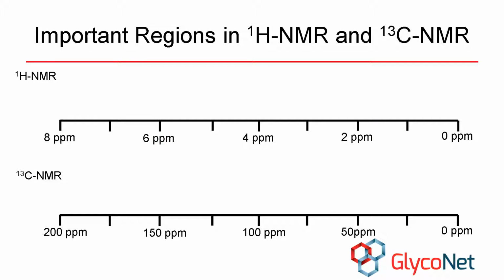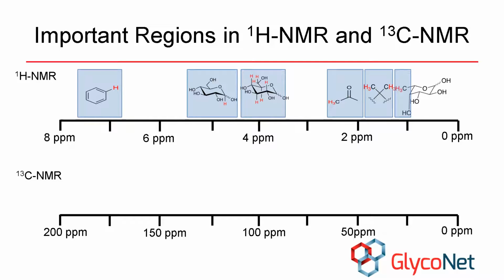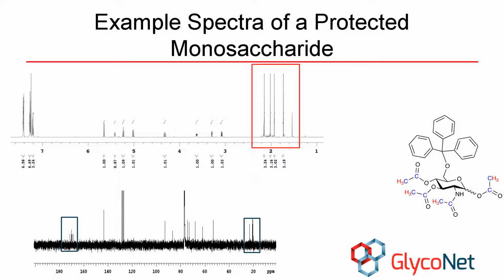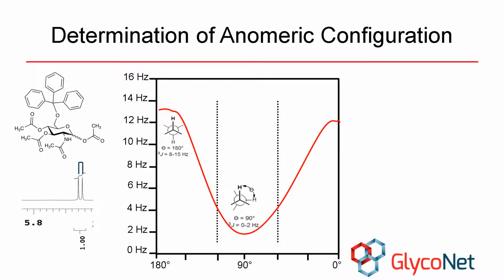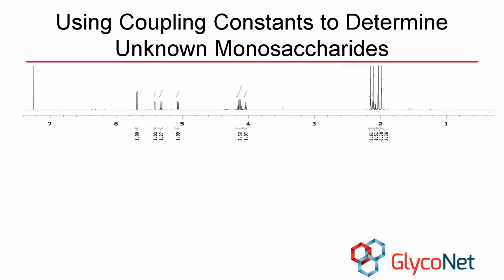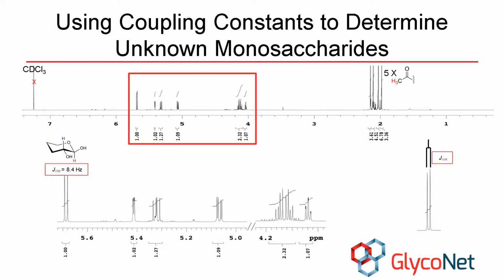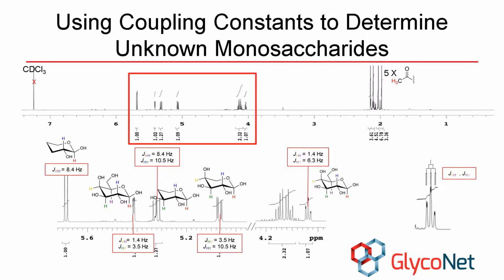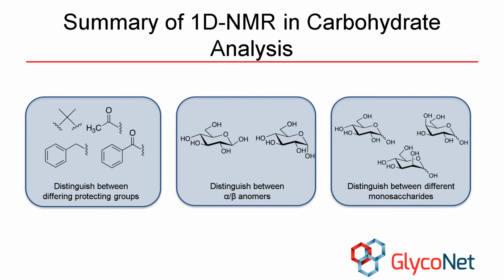Carbohydrate Chemistry Part 7. 1D NMR Analysis of Carbohydrates